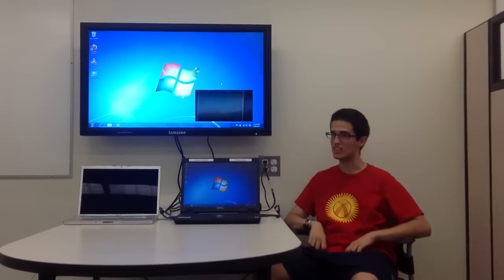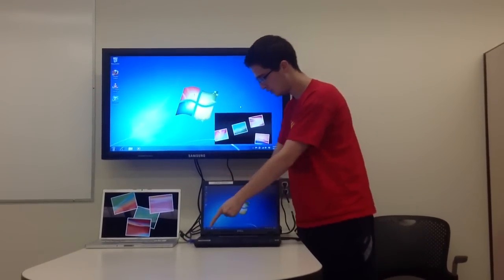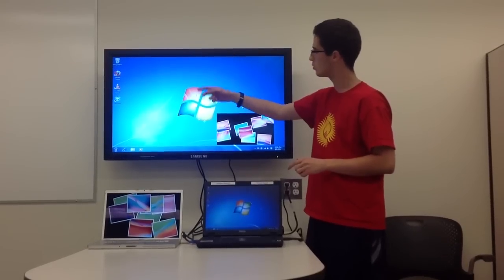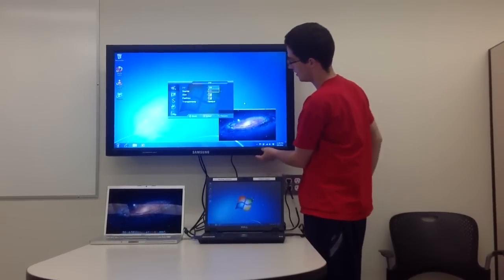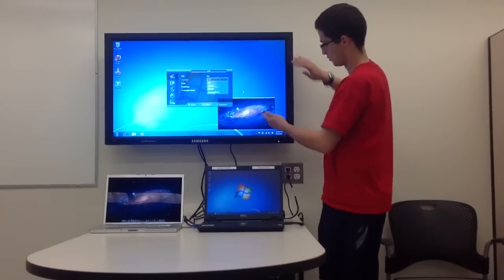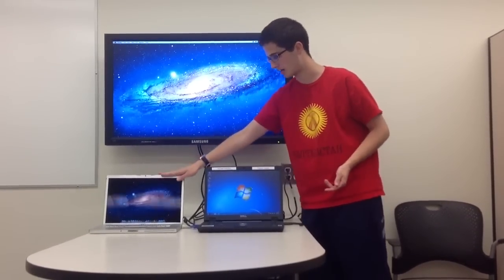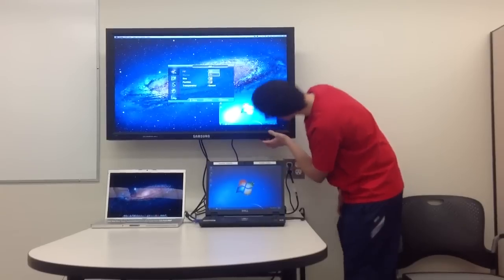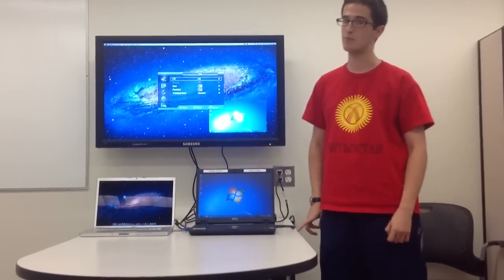Demonstrating Picture in Picture Display With a Mac and a PC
A student employee at Fairfield University's Dimenna-Nyselius Library demonstrates how to use Picture in Picture (PIP) display to show a PC and Mac laptop simultaneously in the Collaboratories on the new Samsung Monitor.